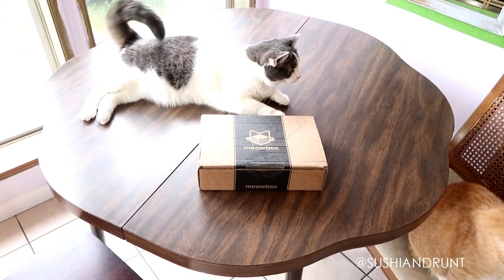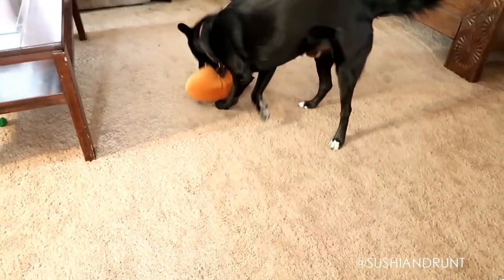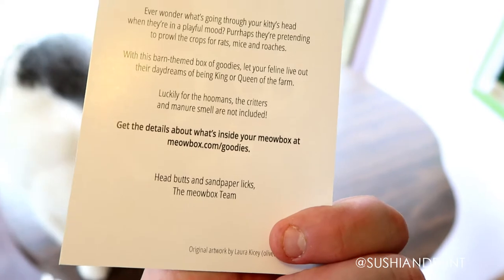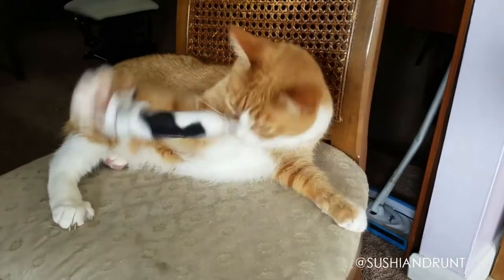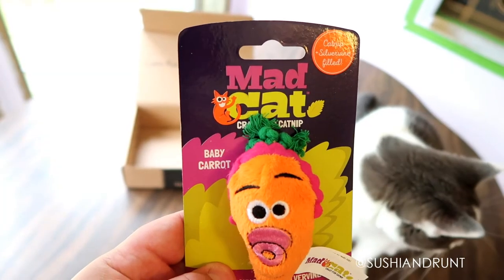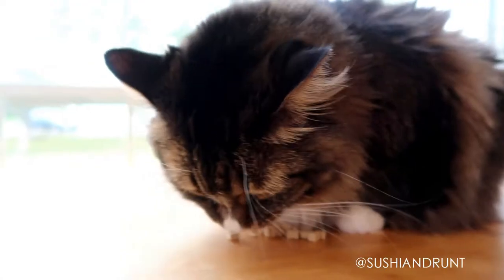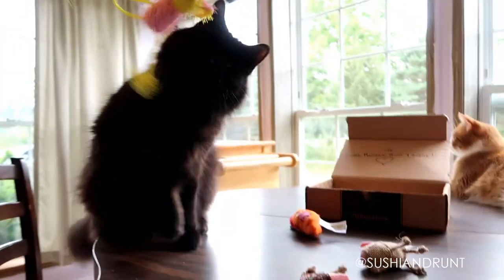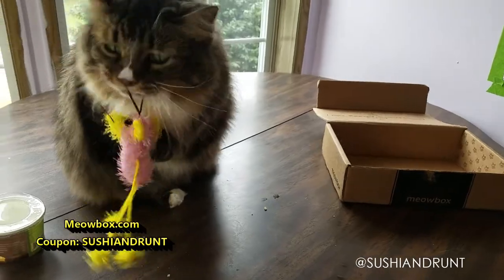meowbox Unboxing - Cat Subscription Box - Barn Theme June 2017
Our four cats unbox a meowbox cat subscription box. See them react to the new catnip toys and pet food in June's meowbox.
 Thank you for your thumbs up, comments and subscriptions.

[ CrystalTheAnimalLover - @kats_kewl, Kevin, Pamela D., @GonetotheSnowdogs]
[ Get your name on the Supporters Shoutout List ]

Welcome to our pet channel, "Sushi and Runt".
Our cat and dog videos star 4 cute kitties and a Black Labrador Mix.
Hope you enjoy our funny animal videos and cute compilations.
We love reviewing pet products for dogs or cats. ( toys, treats, food, subscription boxes, expos, events and more. )
Sometimes we make our pets talk with funny voice-overs.